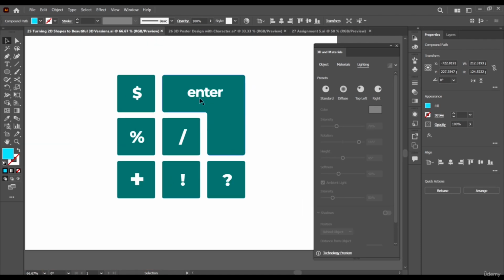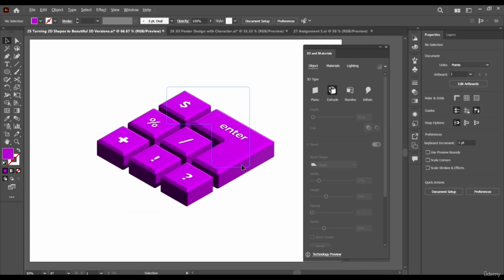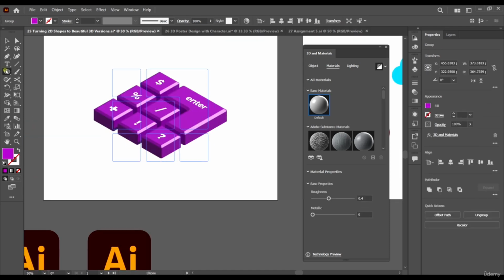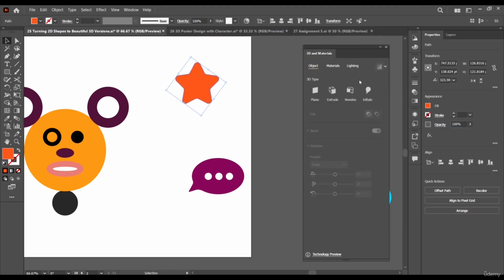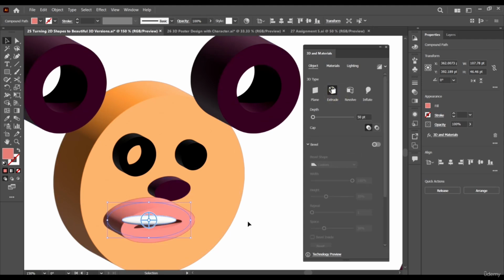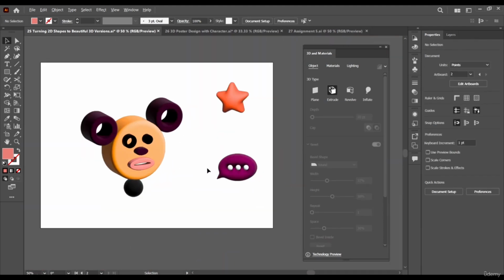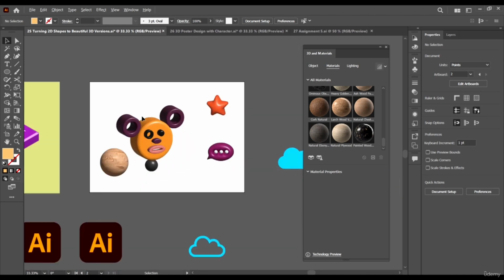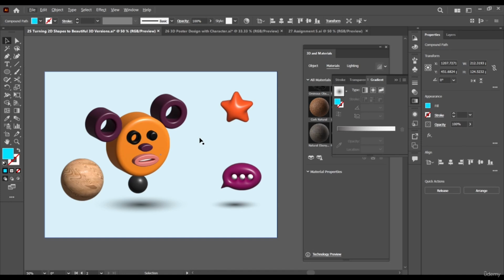Master Adobe Illustrator | Episode 19: Turn 2D Shapes into 3D – Extrude, Inflate & Rotate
In this hands-on tutorial, you’ll learn how to turn flat 2D vector shapes into stunning 3D objects using Illustrator’s 3D & Materials panel. Perfect for beginners ready to create realistic logos, icons, and visual elements!
✏️ What You’ll Learn:

    Converting 2D vector shapes into 3D designs
    Using Extrude, Inflate, and Rotate for depth and dimension
    Applying lighting, shadows, and material effects
    Customizing depth, perspective, and angles
    Combining text, icons, and shapes into layered 3D artwork
    Real-time editing and rendering tips for clean 3D visuals

🛠️ Tools & Panels Covered:

    3D & Materials Panel
    Object → 3D and Materials → Extrude / Inflate / Rotate
    Lighting presets & material styling
    Appearance Panel
    Grouping and layering in 3D scenes

💡 This tutorial is perfect for beginners who want to create professional 3D graphics directly in Illustrator — without needing external 3D software!